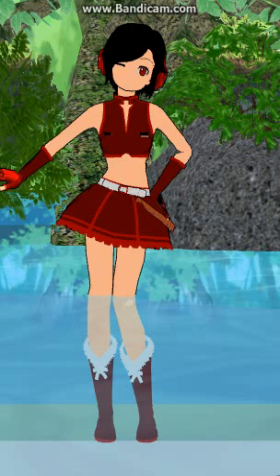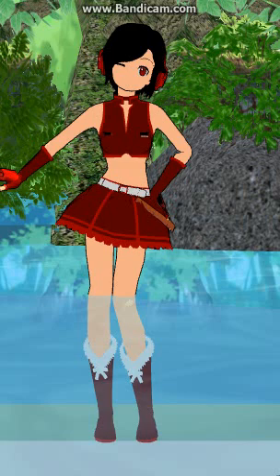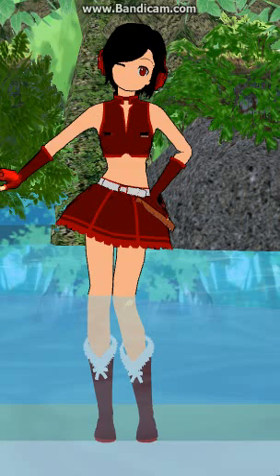Omglol why do I talk so fast and so much?!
X33 Sooo now I take song requests for singing and playing. I can only play Piano and Violin. I only have a piano and a violin. I have a guitar, but Idk how to play it. I tried to learn, I might pick it up later... Either wayyyy, REQUEST A SONG!! XD I can sing/play Bad Apple on the Piano (English only), I can sing/play Marukaite Chikyuu on the piano and violin, and I can do Mawaru Chikyuu Rondo vocal and piano. DO NOT REQUEST HATAFUTTE PARADE! I'VE TRIED COUNTLESS TIMES TO PICK OUT THE SHEET MUSIC! I DON'T HAVE ENOUGH VIOLIN KNOWLEDGE TO GET IT YET!
So, just request a song. You can also request specific models on MMD in spesific poses as long as it doesn't break modeler's rules or I don't have to go completely all out on it. ^.^; Sorry, not going to use all that time just to moves things around. It's hard!
~Ria